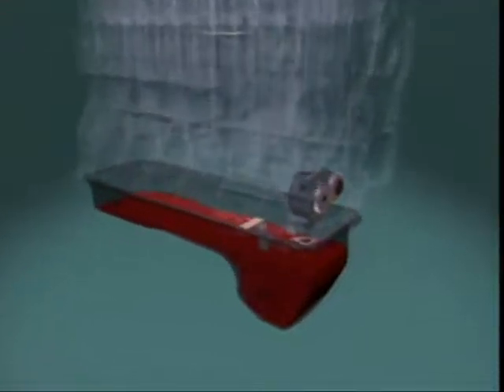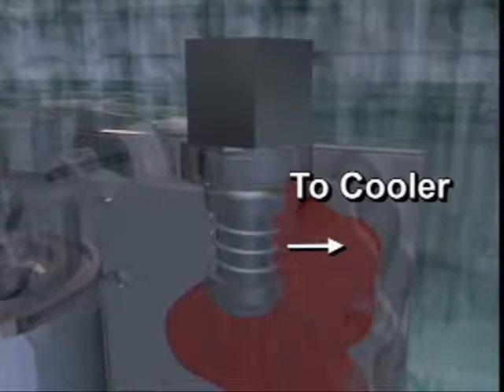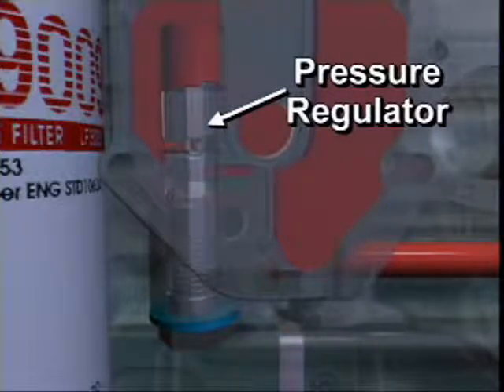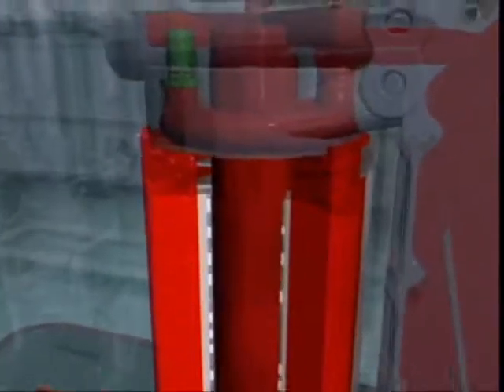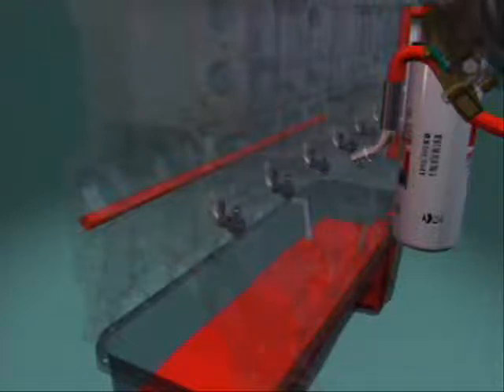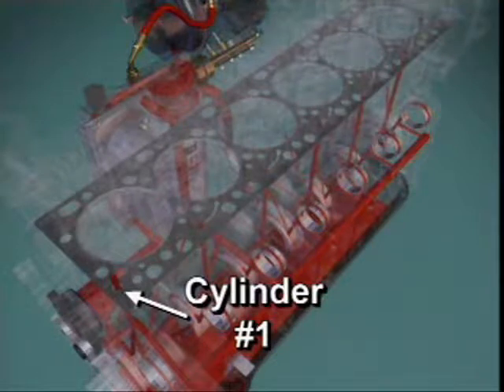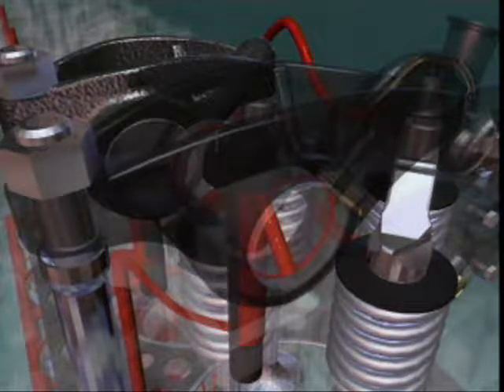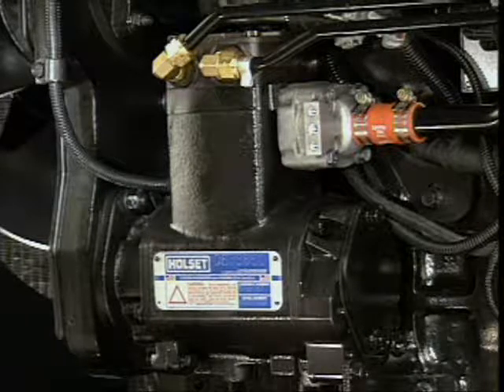Cummins QSL9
Sistema de Lubricacion del motor Cummins QSL9 el aceite de motor y su forma de trabajo dentro del sistema